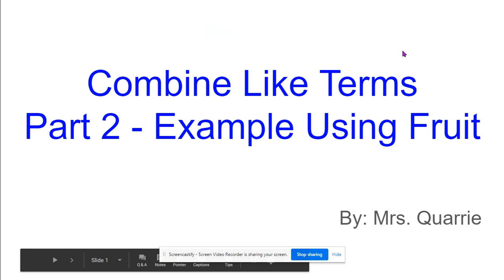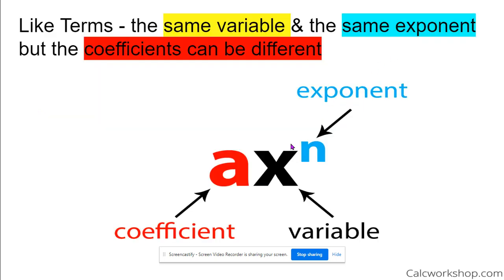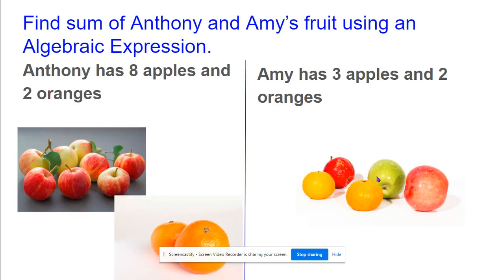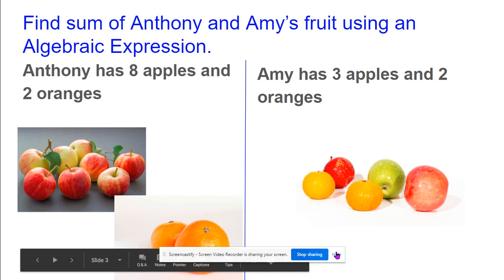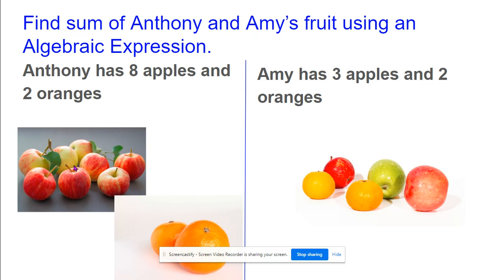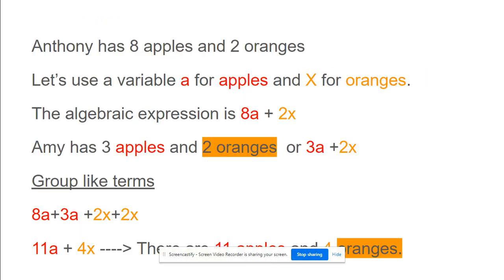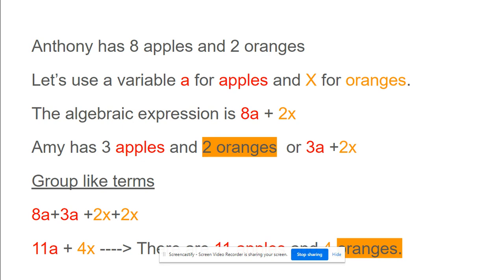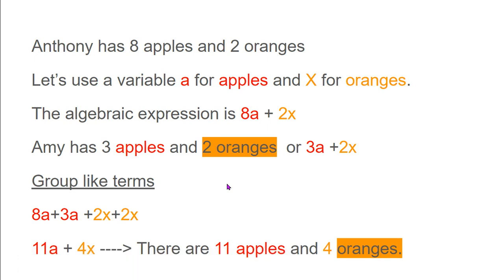Untitled: Apr 27, 2020 3:25 PM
Combine Like Terms Example Using Fruit